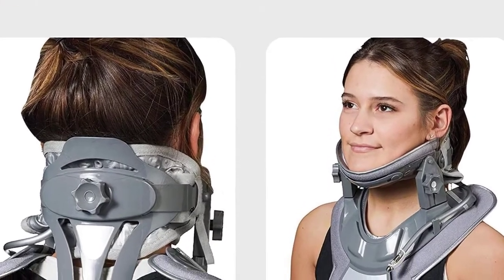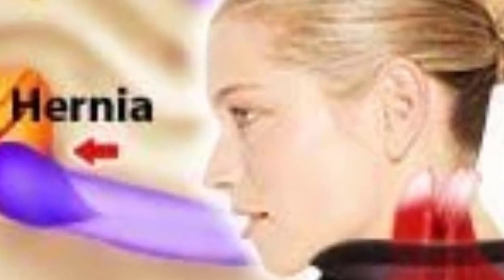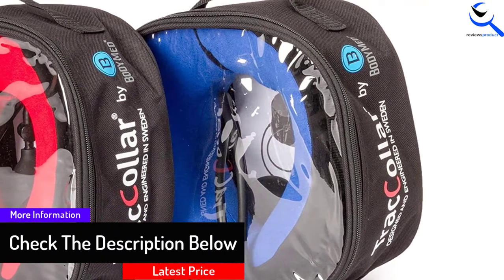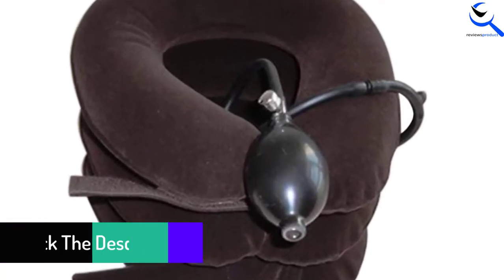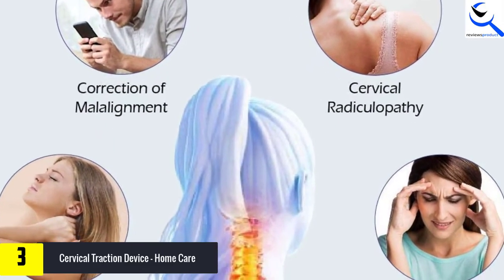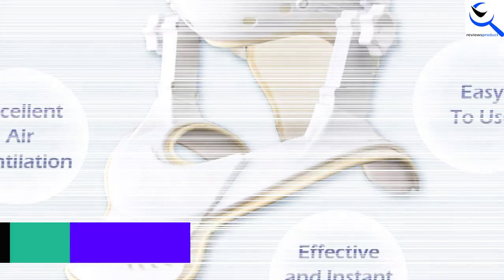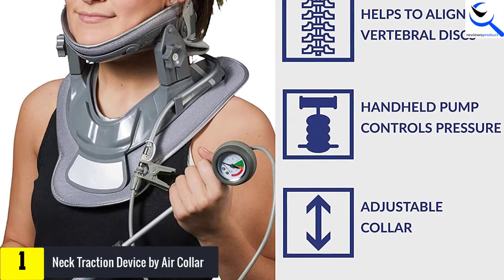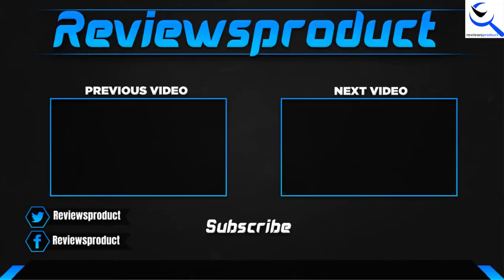Top 5 Best Neck Traction Devices Reviews In 2023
☛ All The Links to Best Neck Traction Devices listed in this Video:-

5. Body Sport TracCollar

4. Neck Stretcher- Cervical Neck Traction Device

3. Cervical Traction Device – Home Care

2. Tonelife Cervical Neck Traction Device

1. Neck Traction Device by Air Collar

You are Searching for Best Neck Traction Devices? You are in the right place for getting the valuable info on Neck Traction Devices.

In this video we short listed the Top 5 Best Neck Traction Devices. We create this list based on our own opinion.

We have checked each Neck Traction Devices and tried to include an in-depth information of Neck Traction Devices in our Video which will be sufficient to fulfill all of your demand. We recommended  Top 5 Best Neck Traction Devices In this video. All of them are maintain the good quality. If you want to buy Best Neck Traction Devices, we hope this list will be helpful to you.

We think you like the Best Neck Traction Devices we select for this year.

If you have any questions concerned to the Best Neck Traction Devices which are listed here, please leave a comment down below and we will get back to you as soon as possible.

➥ Prime Discounted Monthly Offering
➥ Try Twitch Prime
➥ Amazon Music Unlimited
➥ Try Amazon Home Services
➥ Kindle Unlimited Membership Plans
➥ Create an Amazon Wedding Registry